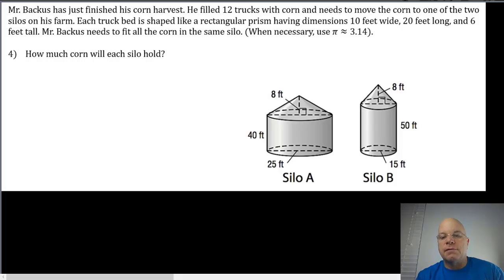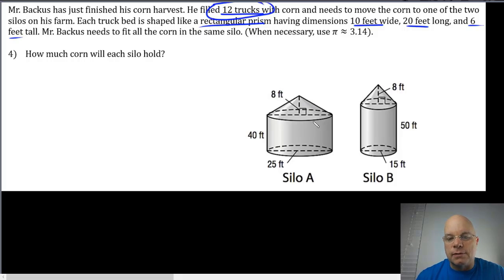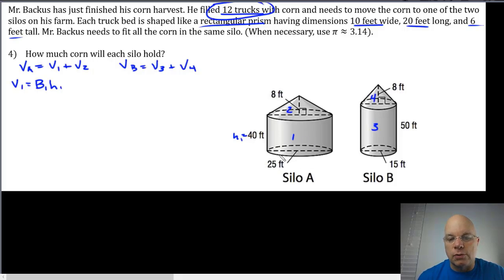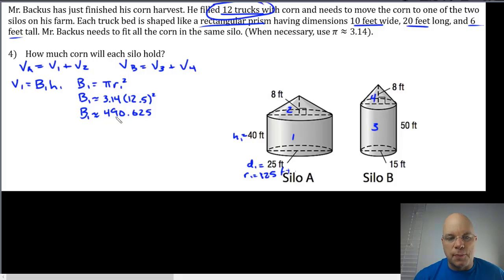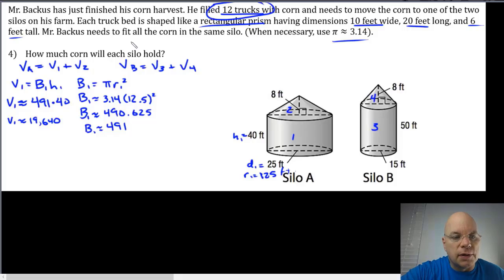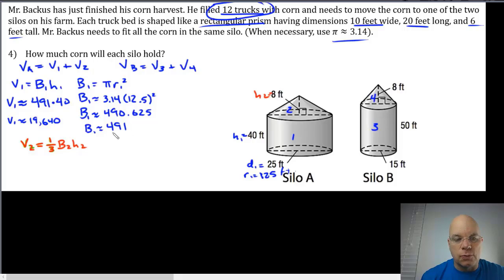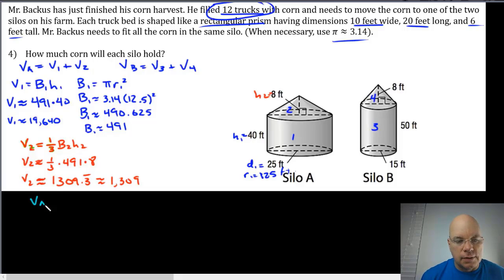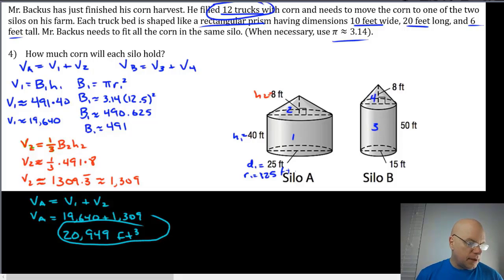Volume of Pyramids and Cones